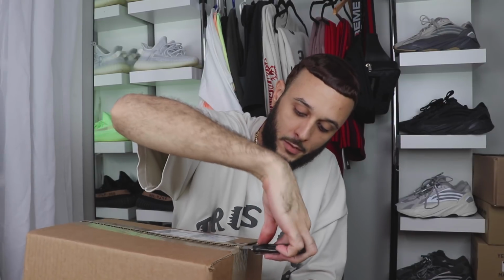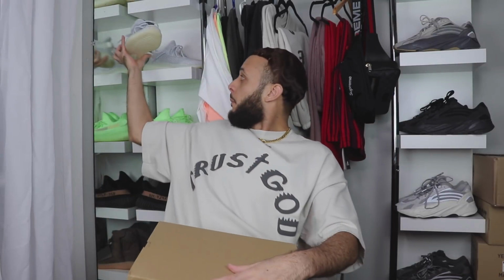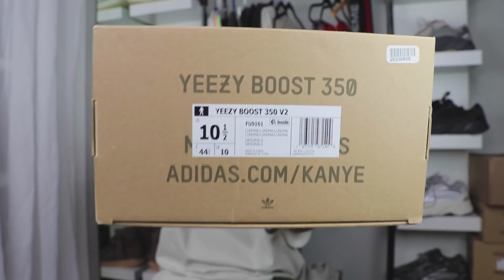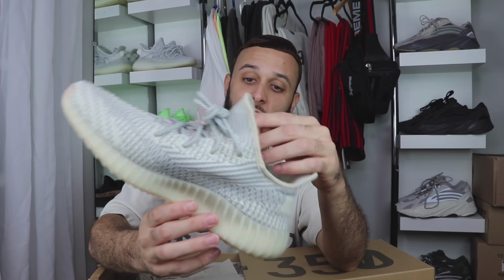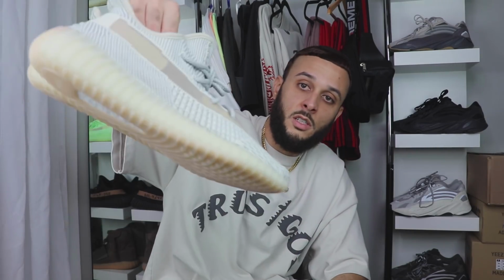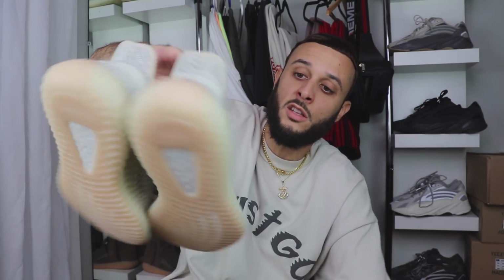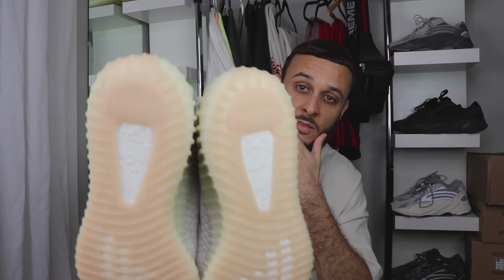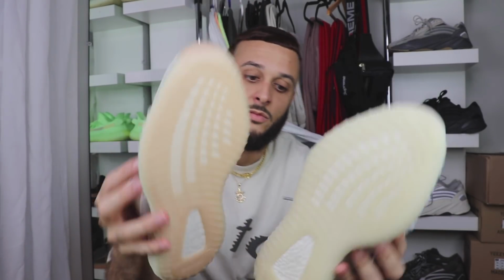WATCH BEFORE YOU BUY ADIDAS YEEZY BOOST 350 V2 LUNDMARK